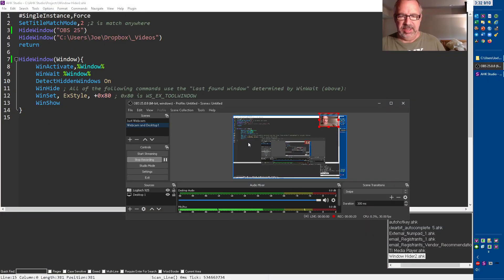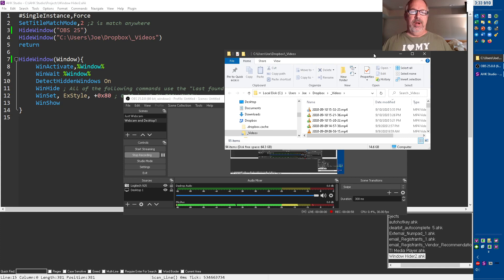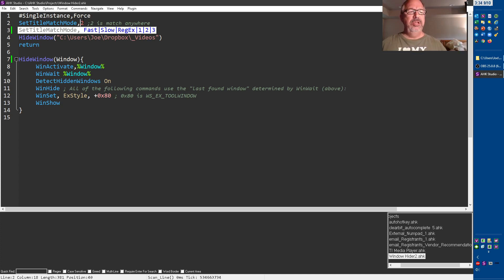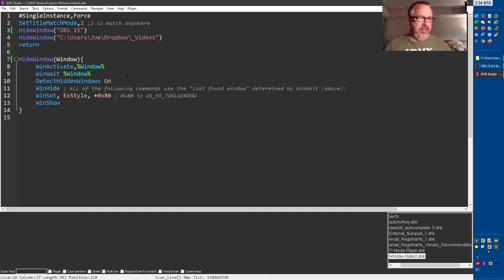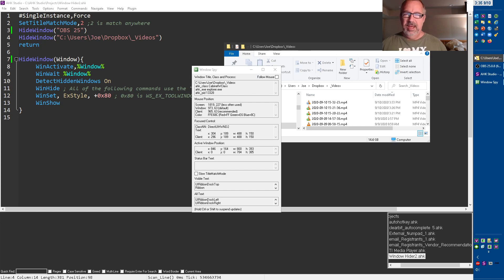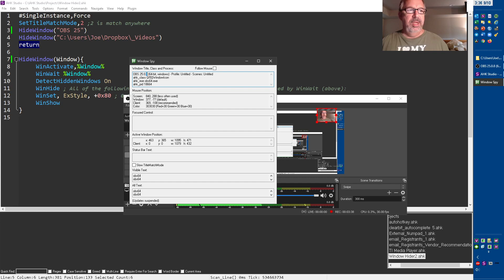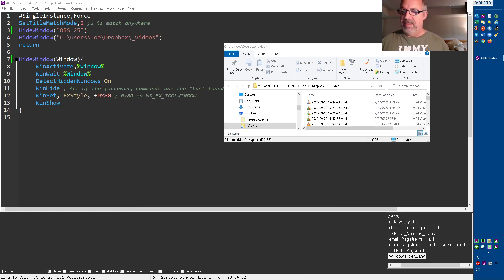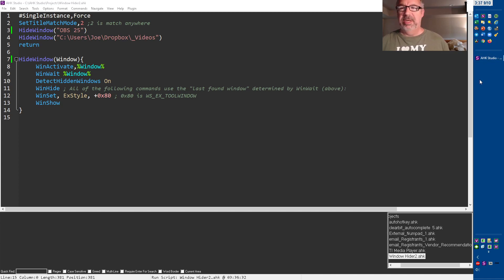🔥 Master the Art: Hiding Programs Like a Pro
Here I show you how to hide a program from the Taskbar.  This is a simple AutoHotkey script where I show how you can hide a program from the taskbar.  Sometimes you don't want people to see all the programs that are running.  This AutoHotkey script makes it easy to hide specific programs from the taskbar.

TLDR: The key idea of the video is to demonstrate how to use AutoHotkey to hide specific programs from the taskbar, allowing for a distraction-free recording or working experience.

1. 00:00 📝 The speaker demonstrates a script to hide certain programs from the taskbar, specifically OBS and a folder where files are saved.

2. 00:54 💡 The speaker explains how to hide a program from the taskbar using a function in AutoHotkey.

3. 01:34 💡 Set the title match mode to two for a fuzzy match that accepts and uses any title containing "obs space 25" anywhere.

4. 01:52 💡 The speaker explains how to use the hide window function to activate and hide a program from the taskbar.

5. 02:37 👀 The program can be hidden from the Taskbar by using a hotkey or accessing it through the Windows Spy program.

6. 03:16 👉 Use fuzzy matching to hide a program from the taskbar by setting the match mode to "title match mode equal to two" and specifying the program name as "obs" or "lbs 25" to accommodate future updates.

7. 04:03 💡 The program can be hidden from the taskbar without completely removing it.

8. 04:20 👀 Use the auto hotkey script to hide programs from the taskbar while recording videos or working, without getting distracted.